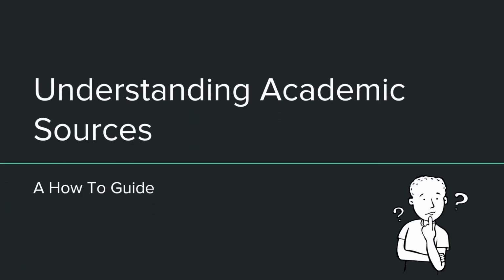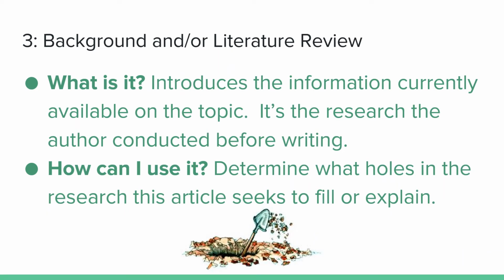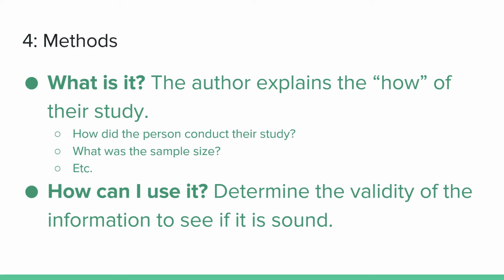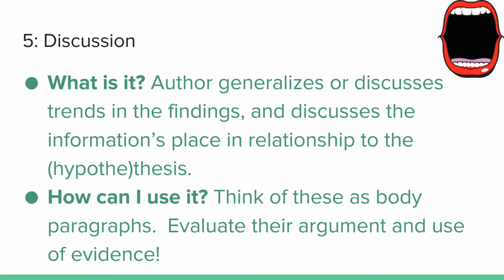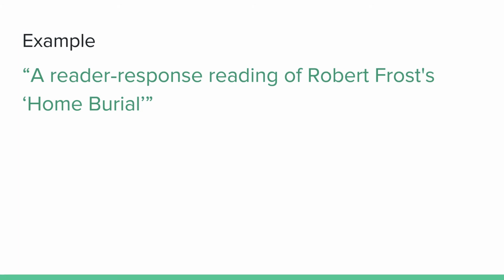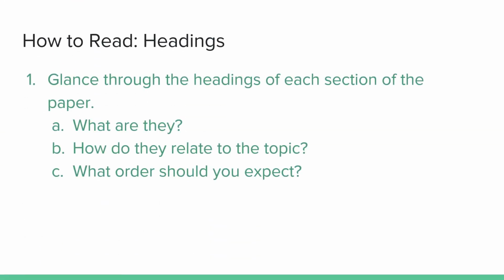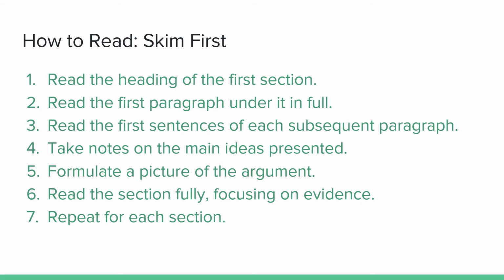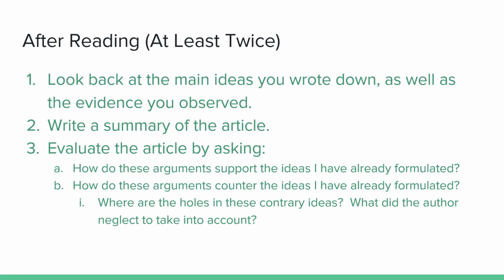How to Read and Understand Academic Sources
Academic journal articles can be tough to make sense of.  This video is designed to help.

Created via PowerPoint.